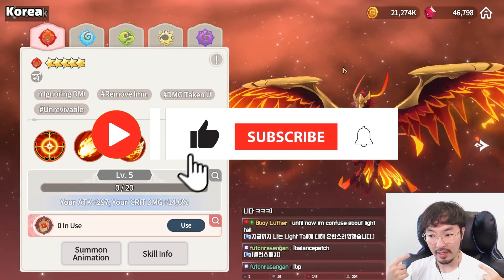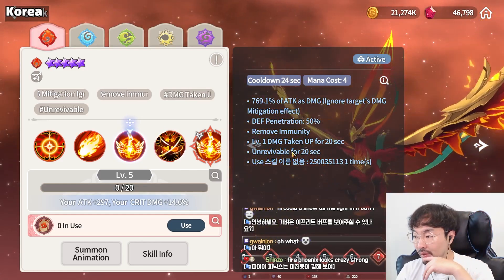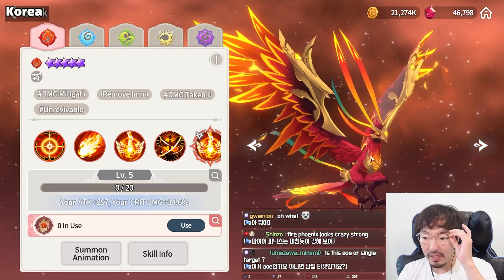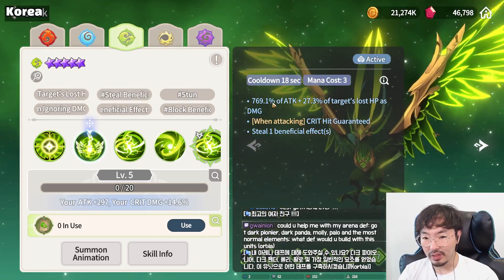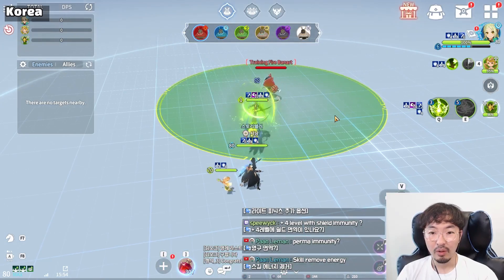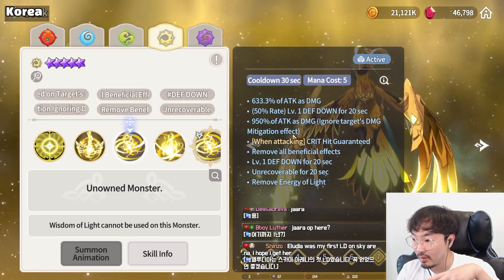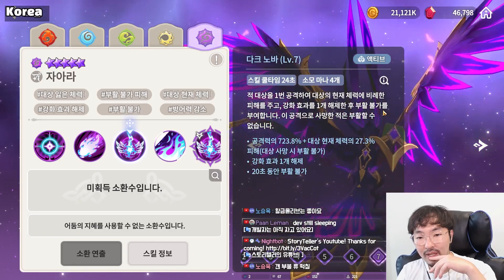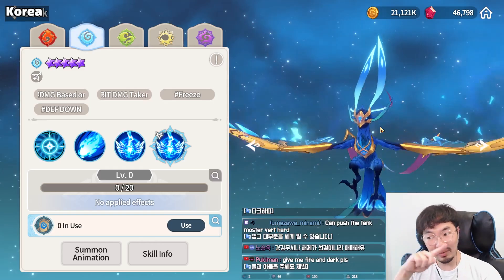New Monster Review, Phoenix is good? [Summoners War Chronicles]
▶ Storyteller Membership ◀

Why is there no explanation in English?;;
It was very difficult to explain due to my poor English skills.
The fire attribute is definitely good! It is especially useful in PVE

00:00 Start
00:49 Fire
03:56 Water
05:19 Wind
08:22 Light
09:57 Dark